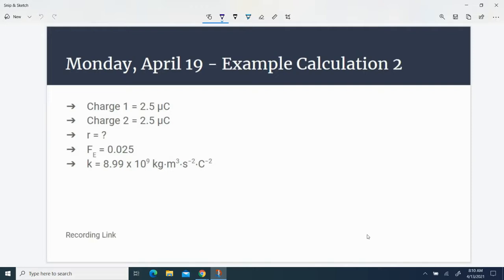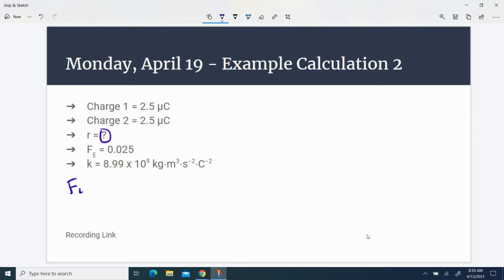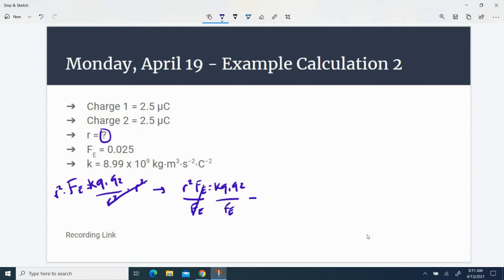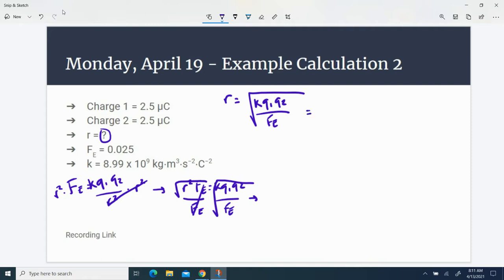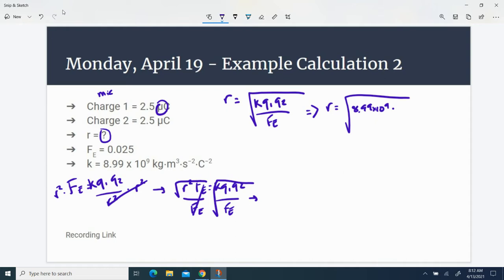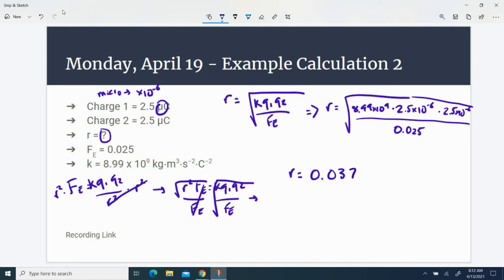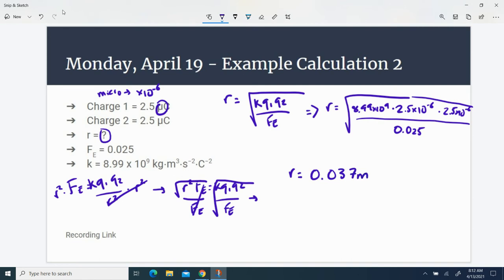Quantitative Electrostatics Problem 2 - Solving for Radius